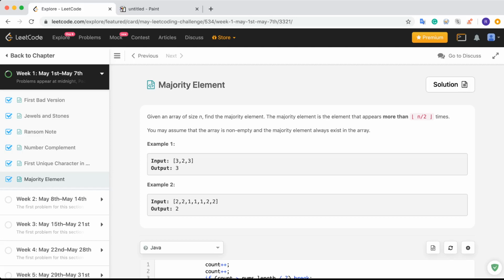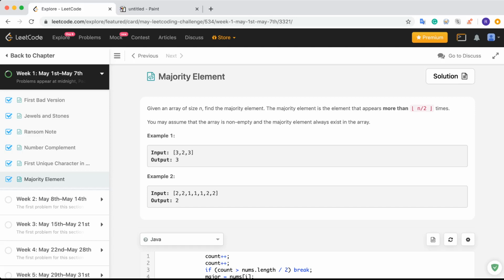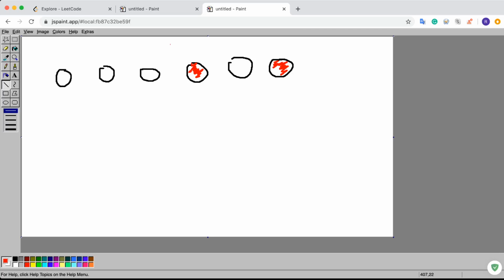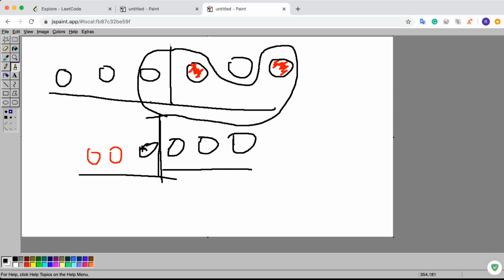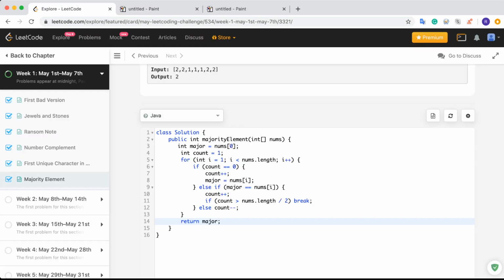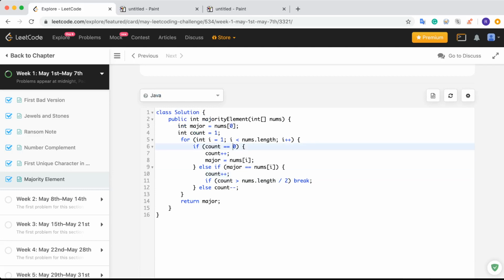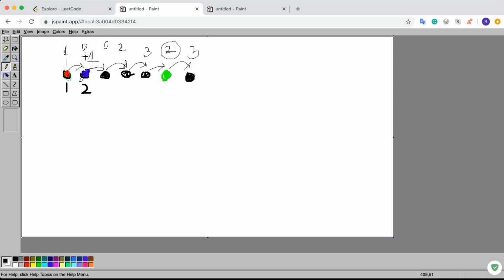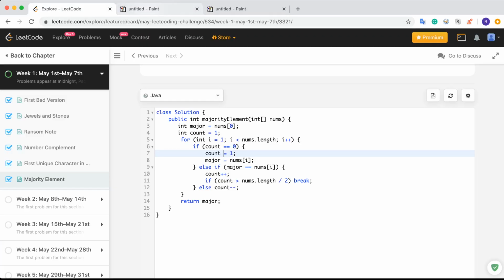Majority Element | LeetCode 30 day Challenge | Day 6 MAY | JAVA